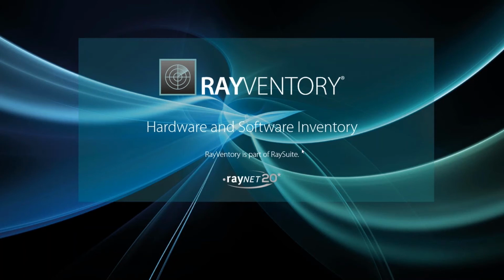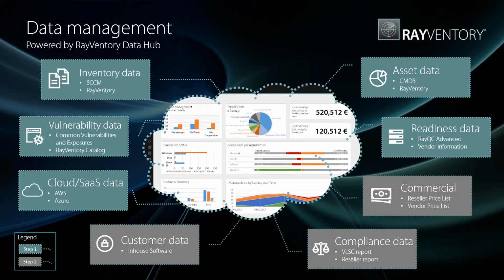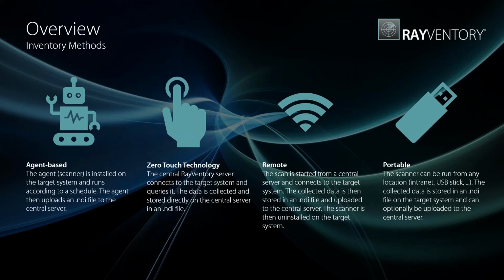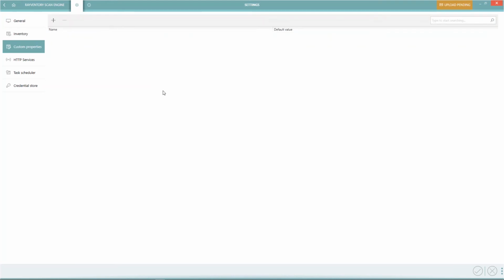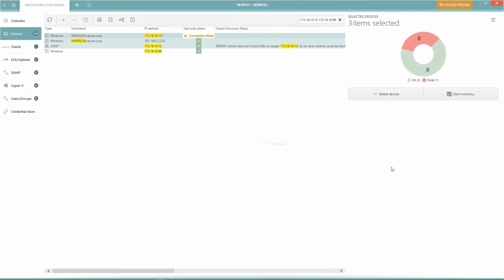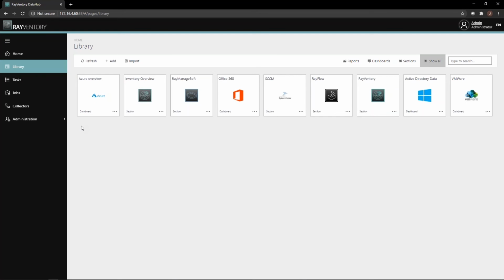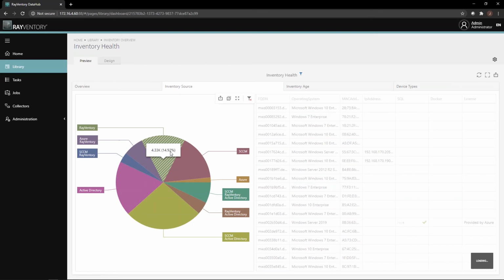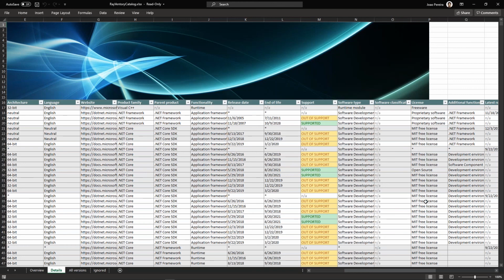EN_RayVentory 12.0 Live webinar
Learn all about the new features and components of version 12.0 in our RayVentory webinar

The release of RayVentory includes valuable components that redefine the entire field of discovery and inventory management: Unified Data Concept for intelligent data management and RayVentory Catalog, which provides much more information than traditional software catalogs.

All other feature highlights and information about the current version of RayVentory can be found